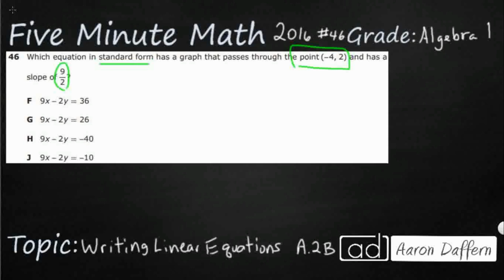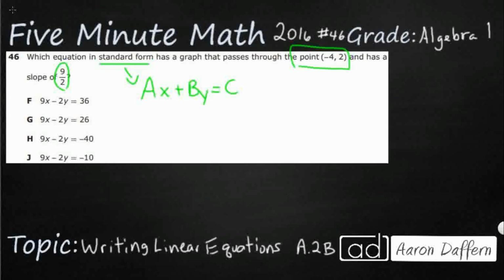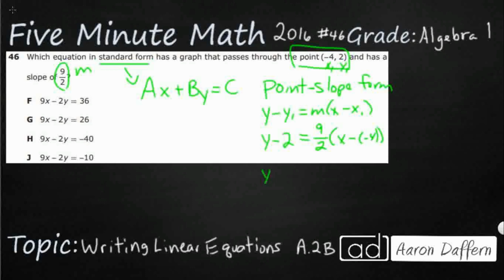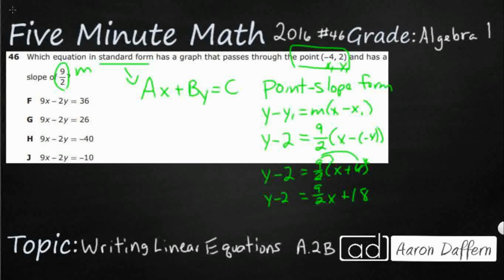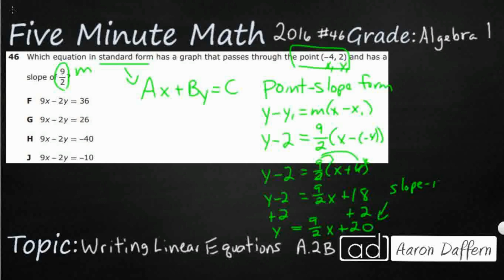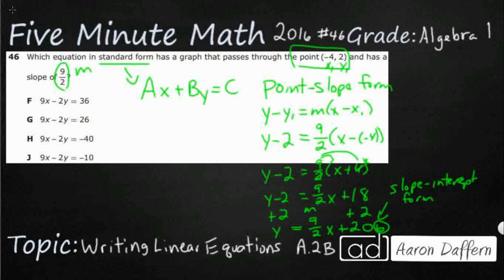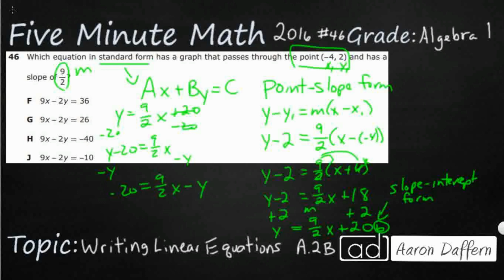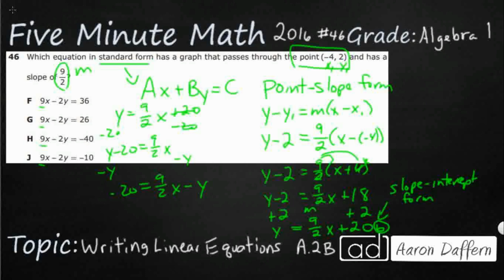Algebra 1 STAAR Practice Writing Linear Equations in Various Forms (A.2B - #1)